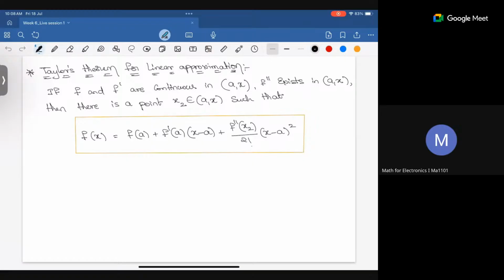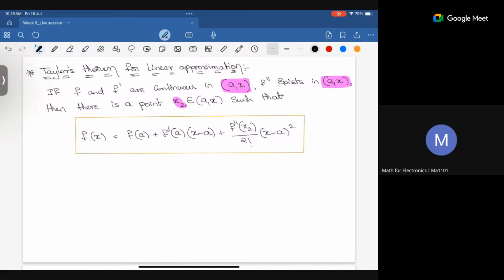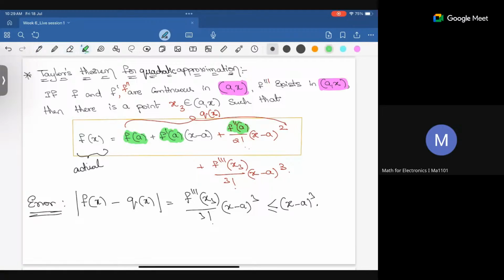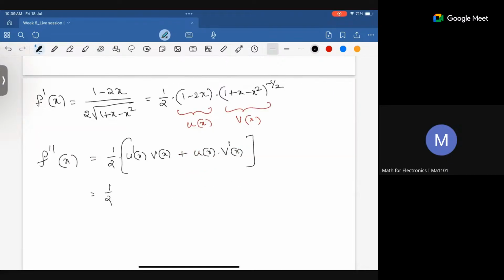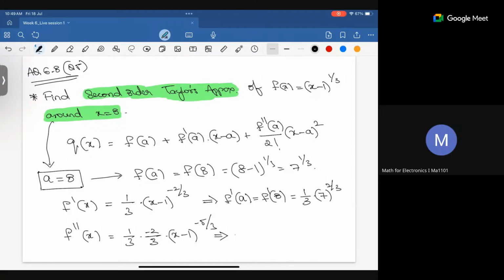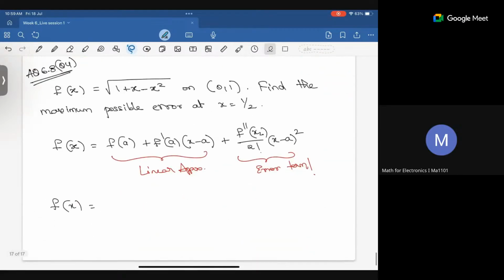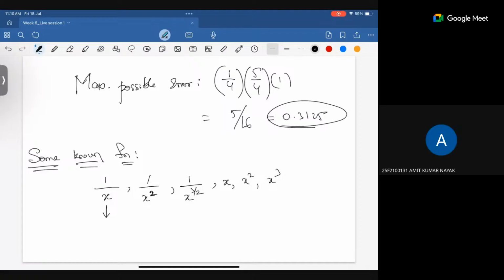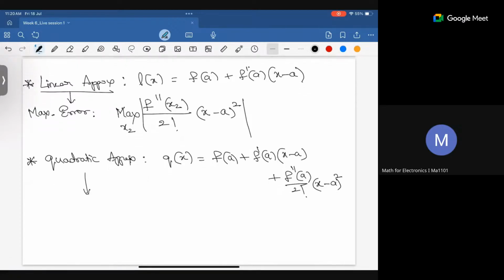Week 6 - Live session 2